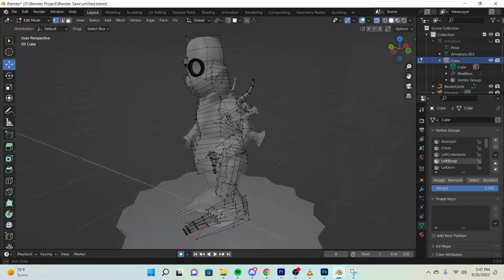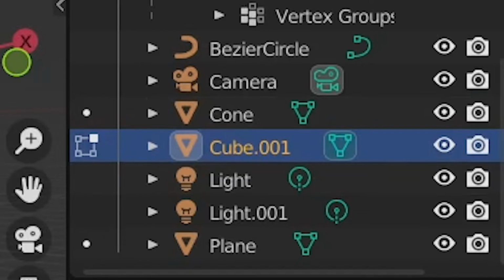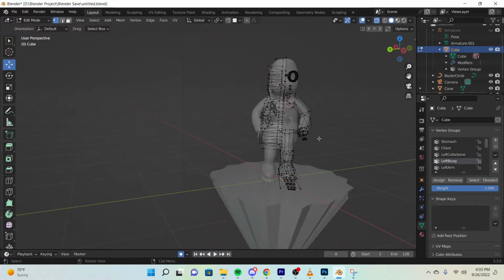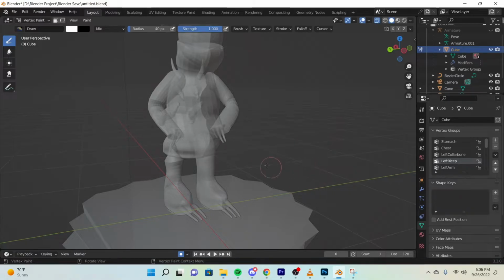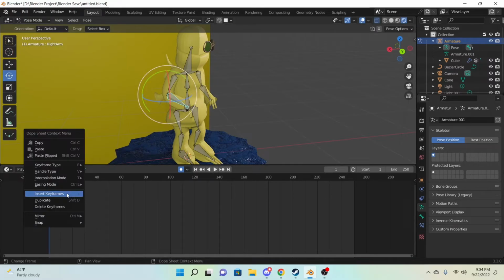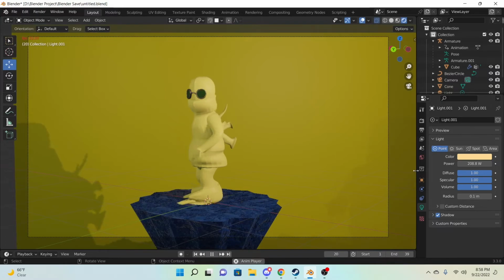Blender Project 2.0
Video by Clark Chickering